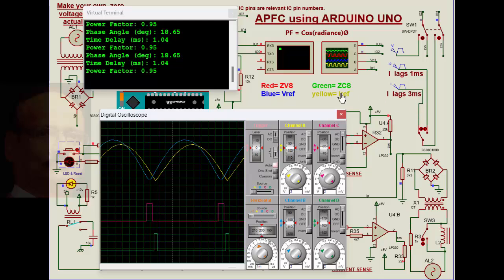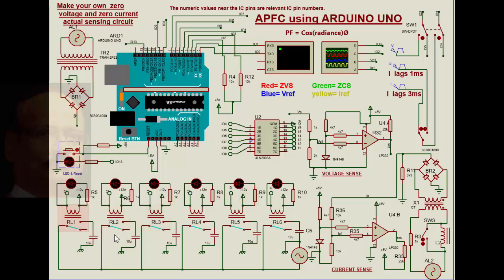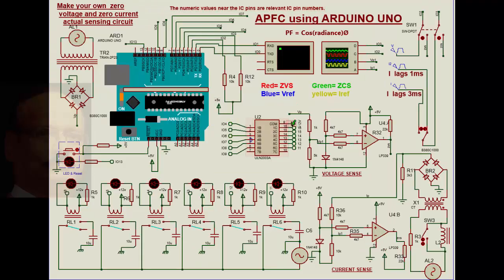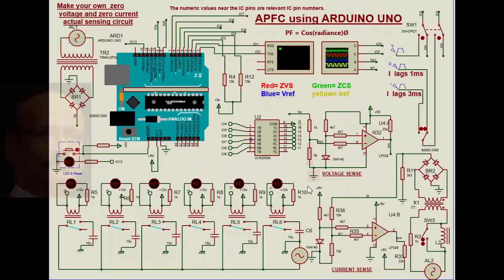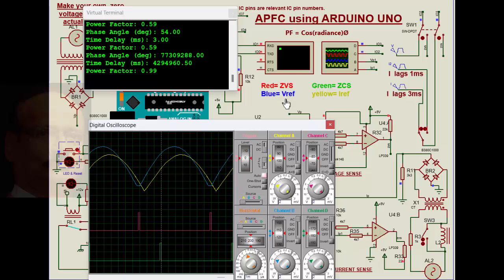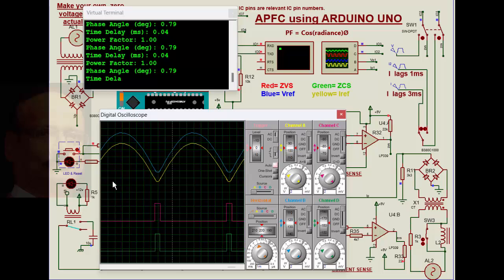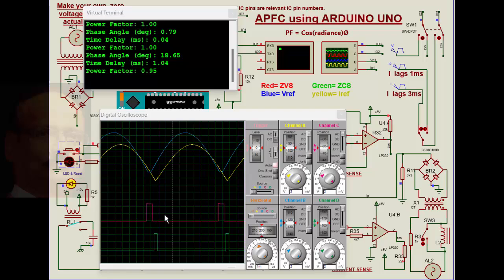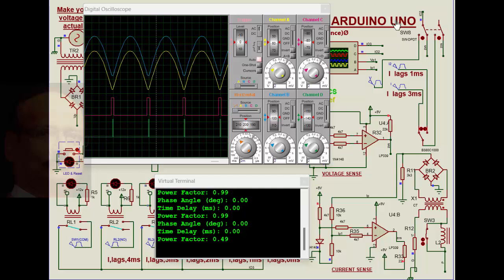APFC Automatic Power Factor Correction by Arduino in Proteus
Covering practical ways in the simplest possible way for understanding by simulation means.Understanding Automatic Power Factor Correction (APFC) and Its Benefits with code and circuit using Arduino
How to correct power factor automatically using Arduino and capacitor switching.
00:20 Circuit Explanation
05:52 Simulation
13:15 Code

Automatic Power Factor Correction (APFC) is a system designed to improve the efficiency of electrical systems by correcting the power factor. Power factor measures the efficiency of electrical power usage, defined as the ratio of real power (used to perform work) to apparent power (total power supplied). A low power factor indicates inefficiency, resulting in wasted energy, higher electricity costs, and even penalties from utility providers.

An APFC panel automates the power factor correction process by continuously monitoring the power factor in real time. The panel adjusts the system by automatically switching capacitor banks on and off based on the power factor levels. This action provides reactive power compensation, ensuring that the power factor is maintained at an optimal level, improving system performance and reducing energy waste.

 Benefits of APFC Panels:

1. Energy Efficiency: By improving the power factor, APFC reduces wasted energy and optimizes electrical efficiency, leading to lower electricity consumption and significant cost savings.

2. Cost Savings: Businesses with low power factors often face penalties and higher utility costs. APFC panels help avoid these penalties and reduce overall electricity bills by improving energy usage and decreasing reactive power demand.

3. Extended Equipment Life: With voltage regulation provided by APFC systems, electrical equipment operates under more stable conditions, reducing stress and wear on the equipment, ultimately prolonging its lifespan.

4. Harmonic Reduction: APFC helps reduce electrical harmonics, which can cause overheating, equipment malfunctions, and inefficiencies in the system. By minimizing harmonics, APFC ensures smoother and more reliable operation of electrical devices.

5. Power Quality Improvement: Improving the power factor with APFC enhances overall power quality, resulting in fewer voltage fluctuations and disturbances, and promoting stable and efficient electrical system performance.

For industries and commercial establishments with fluctuating loads, APFC systems are essential for optimizing energy use and improving overall electrical efficiency. Integrating APFC into a comprehensive energy management system not only reduces energy waste but also enhances performance, lowers operating costs, and minimizes environmental impact.

In summary, APFC panels play a crucial role in modern energy management by automating the process of power factor correction. This technology allows businesses to reduce energy consumption, lower electricity costs, and improve the reliability and longevity of their electrical systems. As energy efficiency continues to be a priority for industries worldwide, APFC systems will remain a vital tool for achieving optimized power performance.